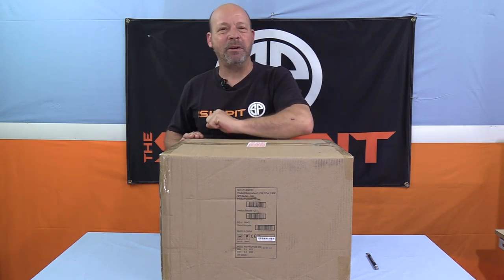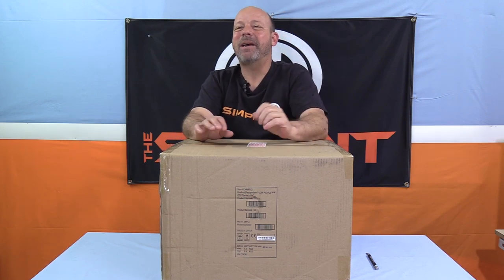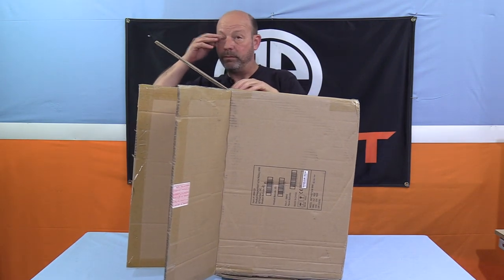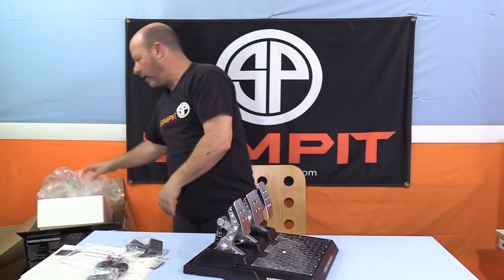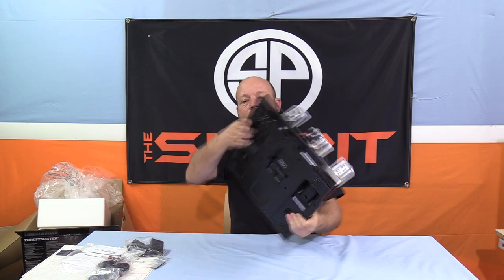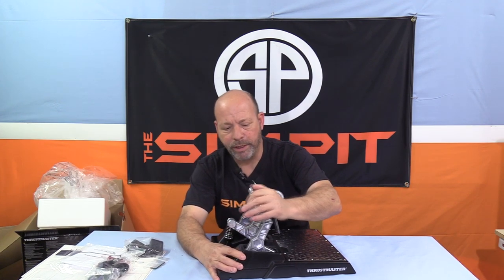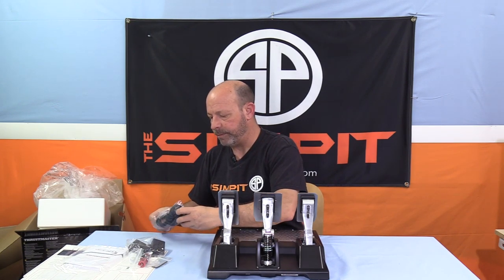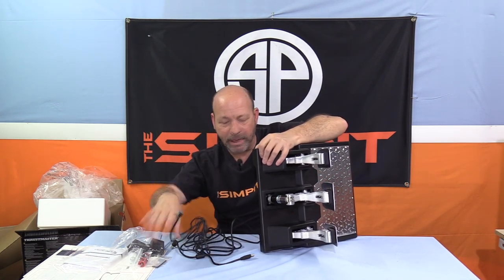Thrustmaster T LCM Pedals - Unboxing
Today is a very exciting day in the world of Sim Racing.  Thrustmaster have introduced the new T LCM Pedal Set, their first ever Load Cell based racing pedal set.

In this video Shaun Cole of The Simpit gets his first look at these pedals as they come out of the box.  This video accompanies our First Drive, Second Drive, Installation and Adjustment and finally our Full Review video on these pedals.

Thrustmaster has stepped into the modern era of sim racing equipment.  They have now introduced their first load Cell Pedal set for sim racing.  This pedal set can be a stand alone USB pedal set at 16 bit on the PC.  It is also Xbox One and PS4 compatible when used in 12 bit mode and plugged directly into a Xbox or PS4 Thrustmaster wheelbase.

The pedal set is now available for only $200 and can be purchased at Thrustmasters Amazon store